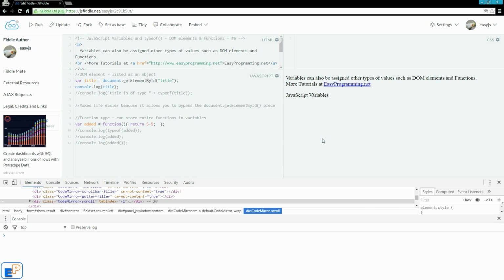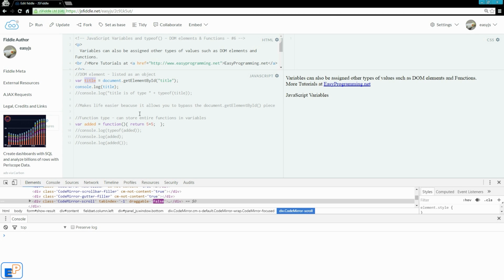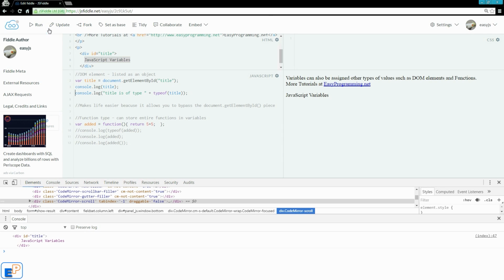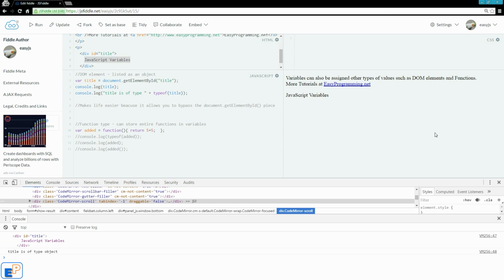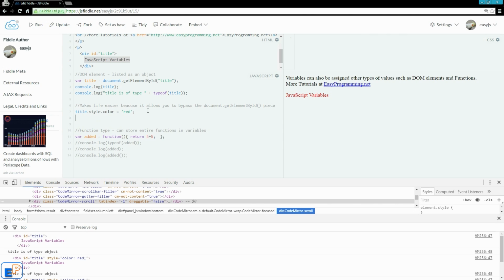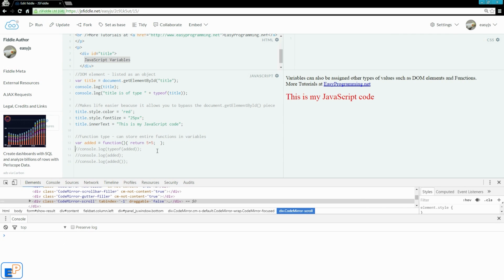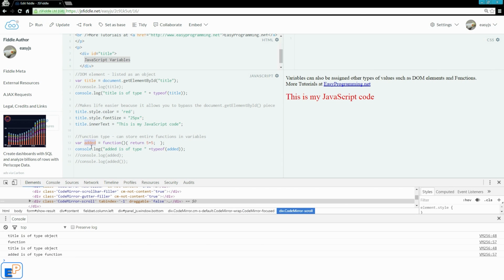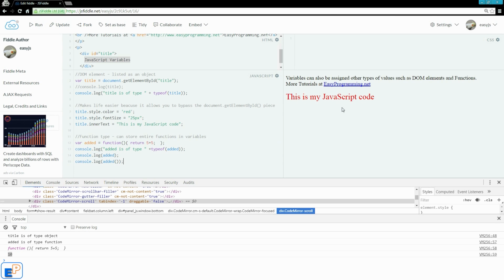Easy JavaScript - Storing DOM Elements & Functions in Variables (6)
Welcome to the sixth Easy JavaScript Tutorial, Beginner JavaScript Tutorial, part of Easy Programming! In the last tutorial, we went over storing information in variables. In this tutorial, we take a look at storing two other types of information into variables. They are DOM elements and Functions. Know how, why, and when to do this will allow you to save a lot of time when coding. I will cover all three questions in this tutorial.

What you learn in this tutorial is something that we will do over and over again because it makes the life of any coder easier. One of the directives of programming is to create reusable code, and storing DOM elements and Functions in variables is a very good way to create reusable code. I hope this very quick tutorial helps you get started. Please return for a tutorial on functions!

to view my other programming tutorials! Find videos of C++ tutorials, Excel tutorials, and JavaScript Tutorials.